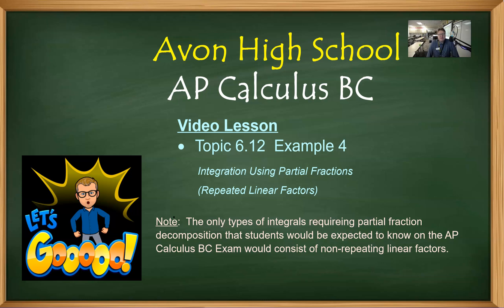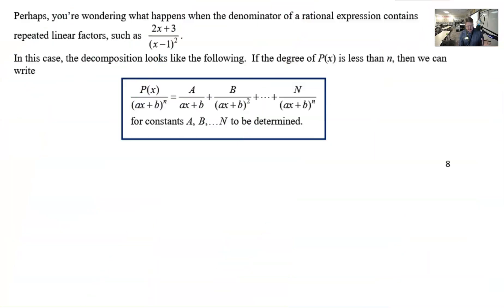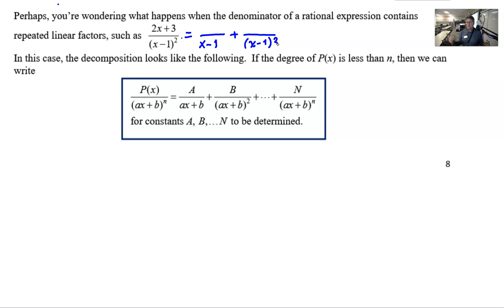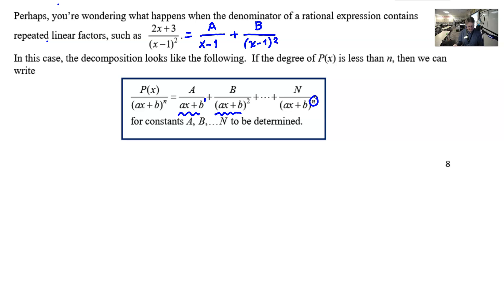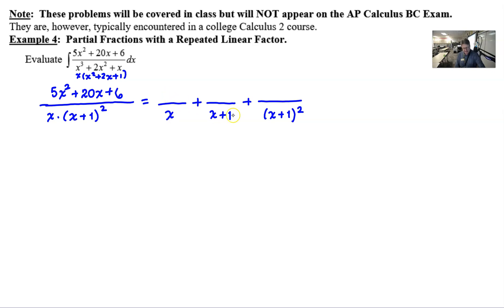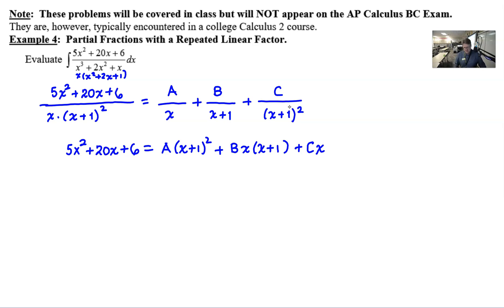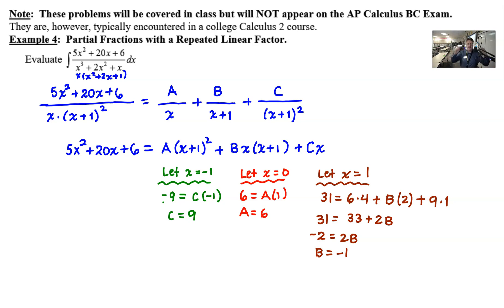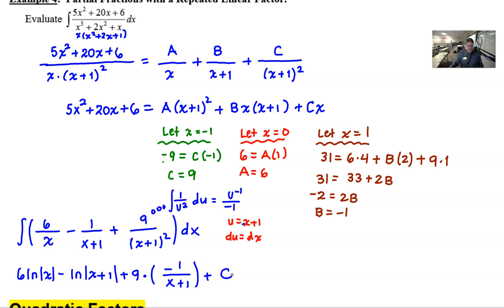Avon High School - AP Calculus BC - Topic 6.12 - Example 4 (Int w/ Part Frac - Rep Linear Factors)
PARTIAL FRACTION DECOMPOSITION WITH REPEATING LINEAR FACTORS In this video, we will take a look at the solution of an integral that requires partial fraction decomposition yet features a repeating linear factor.
Although this type of integral will not appear on the AP Calculus BC exam it is commonly encountered in most college Calculus 2 courses.